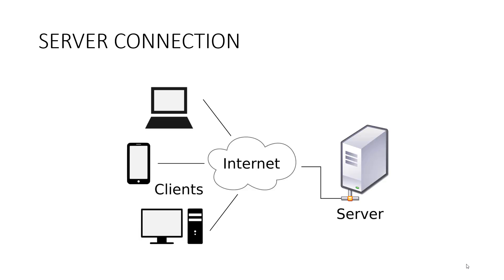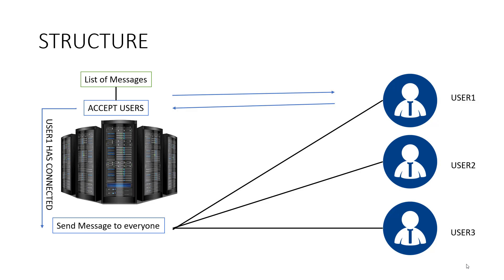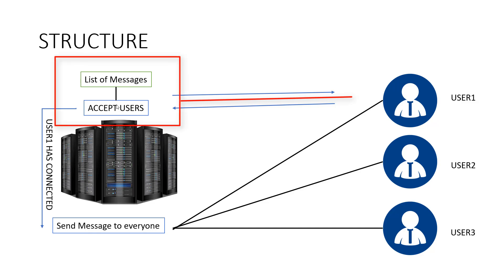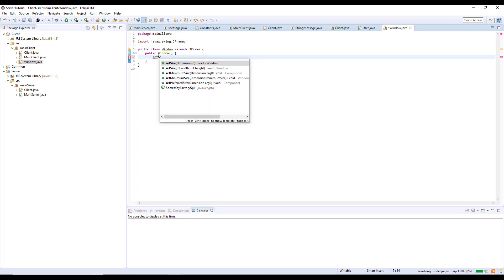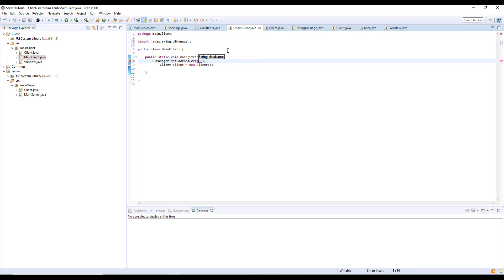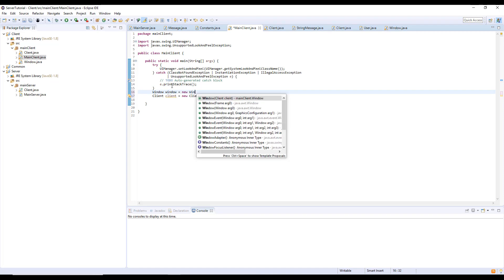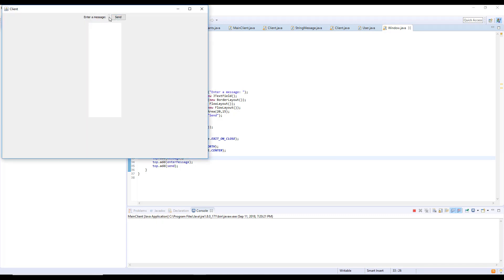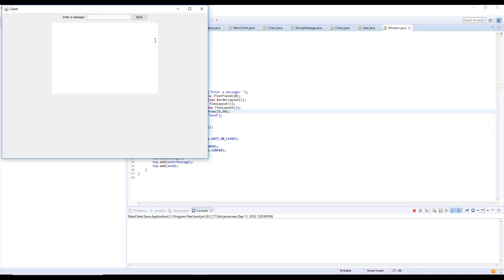Java Server Tutorial 4 - Instant Chat Application - Using Sockets [Included GUI]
In this video I will start explaining the structure of this kind of projects. We will be creating a chat application with sockets. And every new user will be able to see the other users messages.